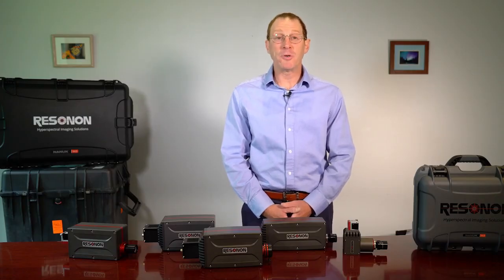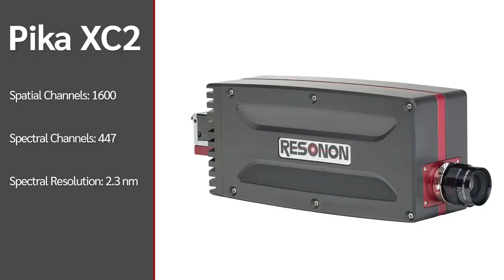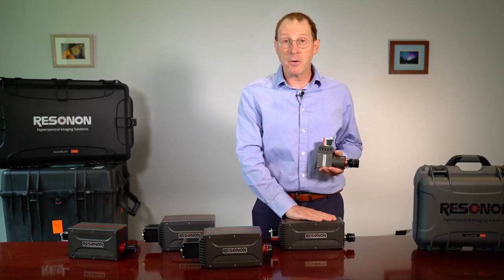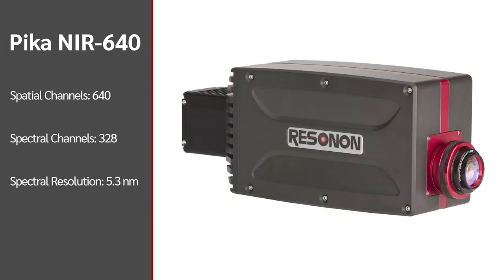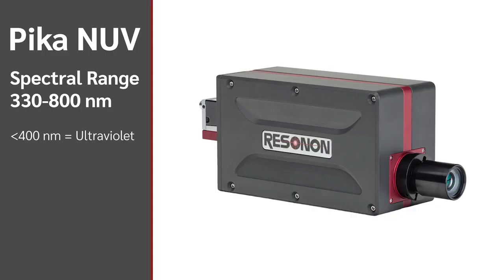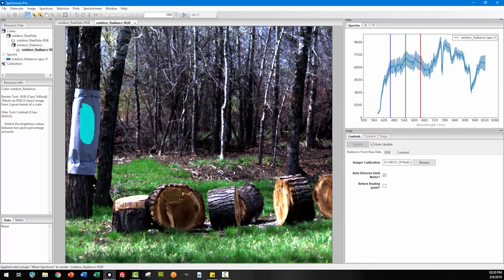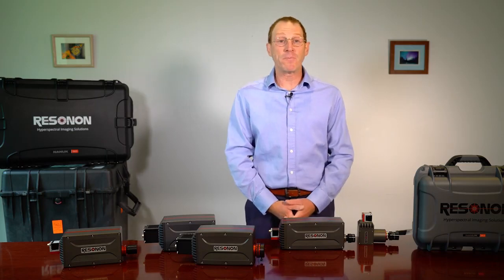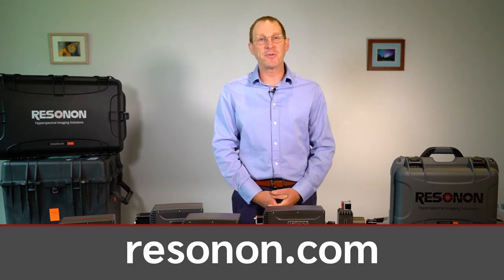Introduction to Resonon Hyperspectral Imaging Cameras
Descriptions of Resonon's hyperspectral imaging cameras, scanning the ultraviolet, visible, and infrared spectral ranges.

Resonon imagers are affordable, compact, easy-to-use, durable, and provide excellent image quality.